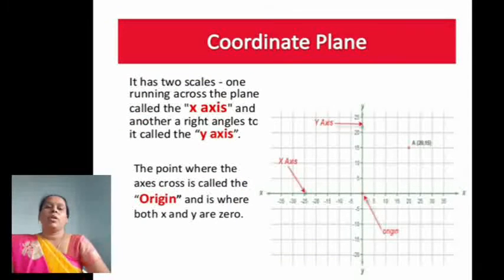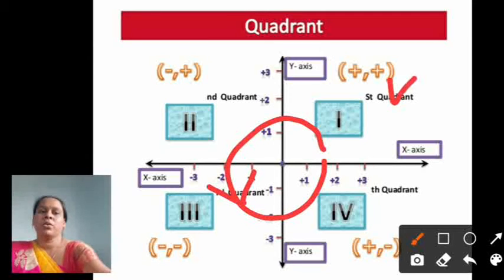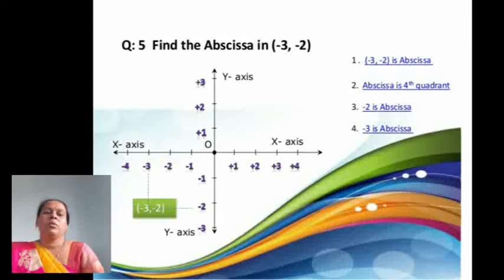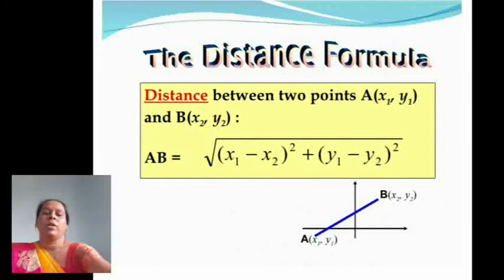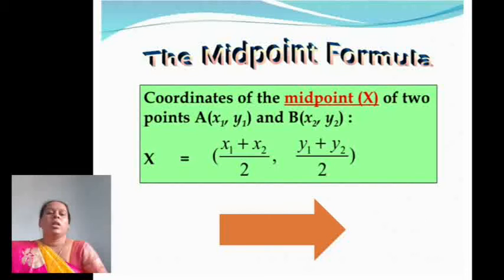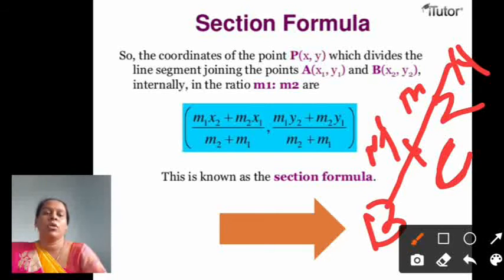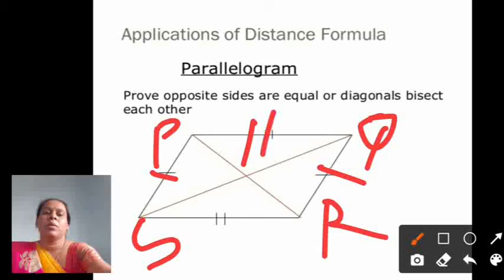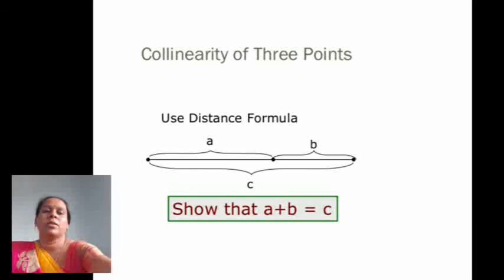10th std. Chapter 7 Co- ordinate Geometry